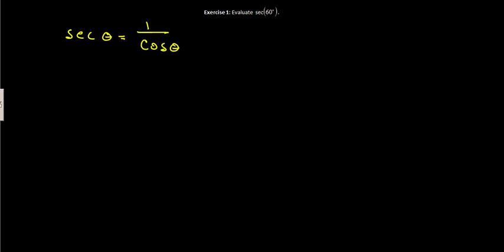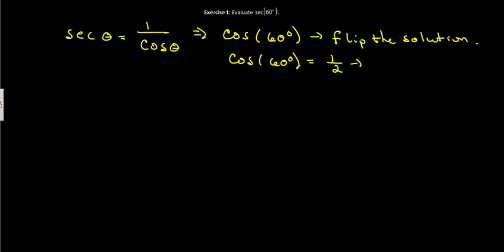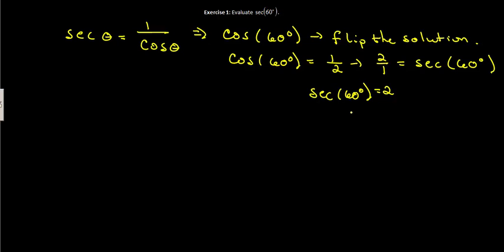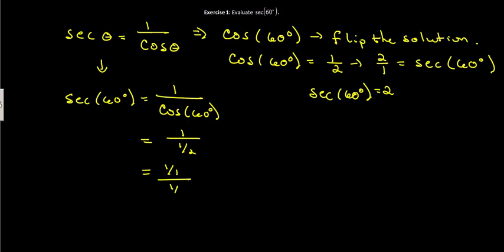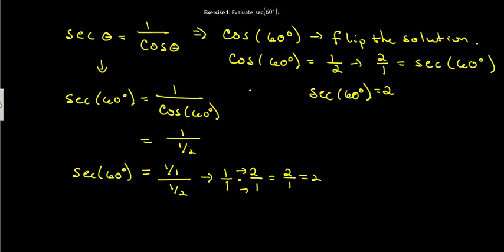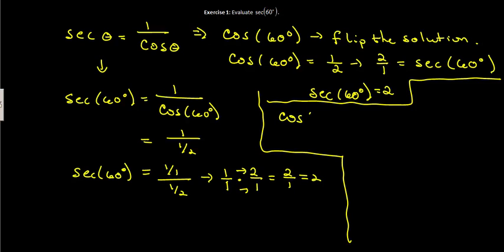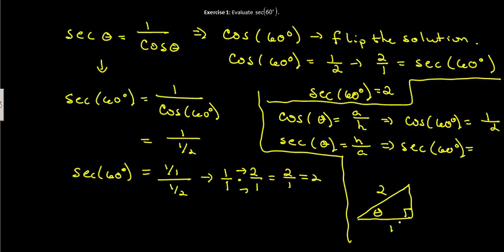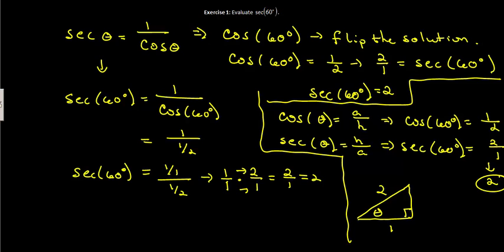Evaluating Secant at 60 Degrees 20121198